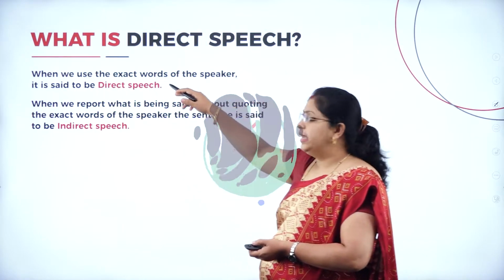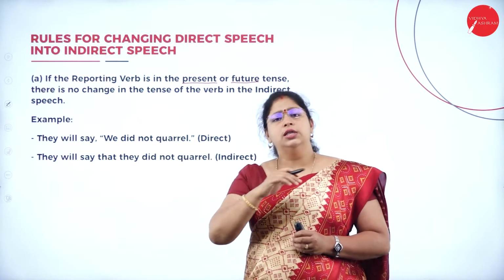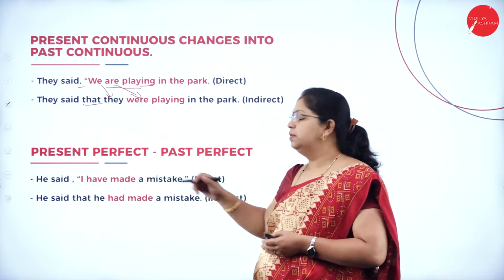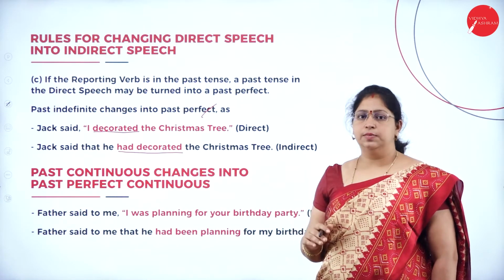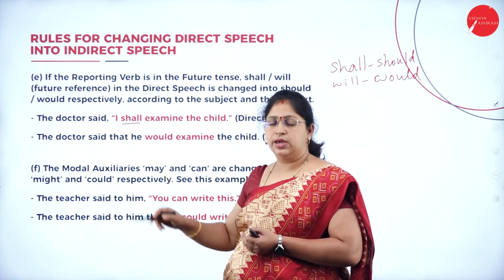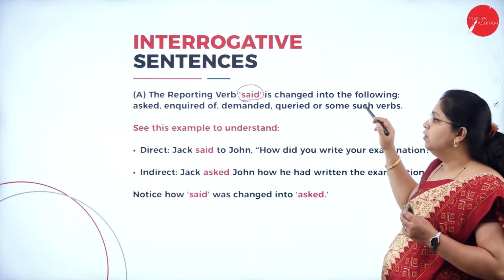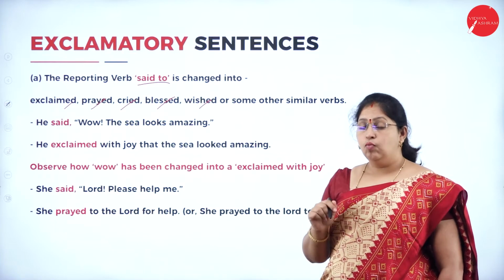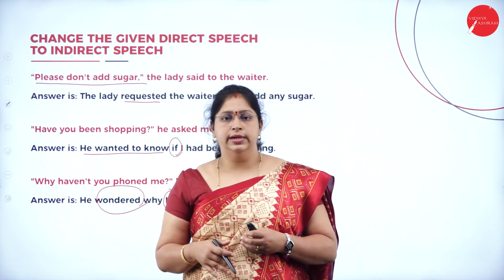DAY 02 | ENGLISH | IV SEM | B.C.A | DIRECT AND IN DIRECT SPEECH | L1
Course : B.C.A
Semester : IV SEM
Subject : ENGLISH
Chapter Name : DIRECT AND IN DIRECT SPEECH
Lecture : 1